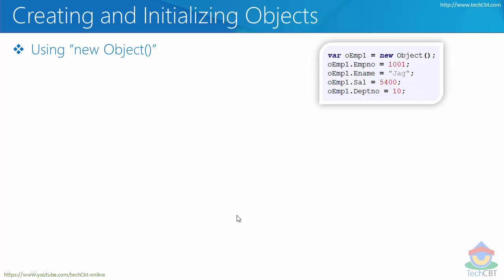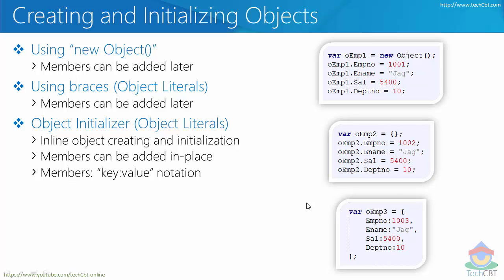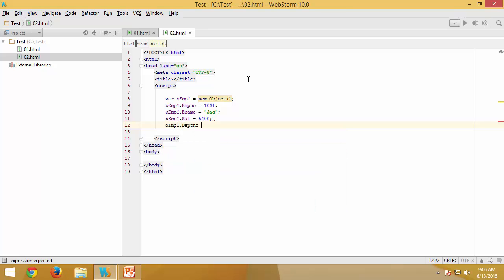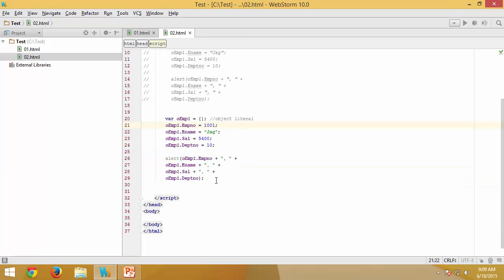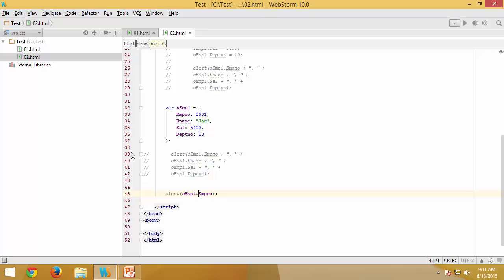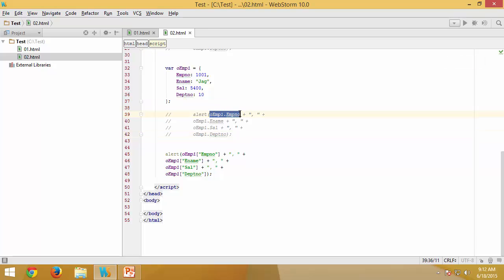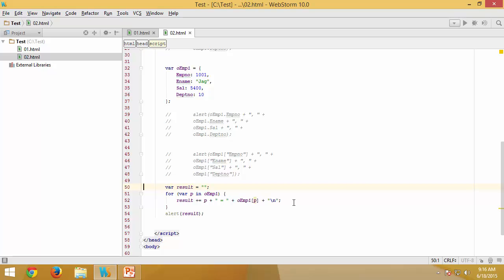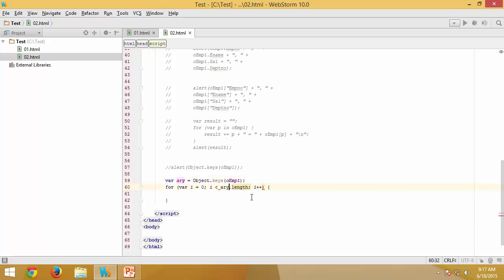Advanced JavaScript - Module 03 - Part 02 - Creating/initializing JavaScript Objects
Demonstrates on creating and initializing JavaScript Objects using various ways.  Also demonstrates on adding properties, accessing properties is various ways.  And finally, looping through all properties in a JavaScript object